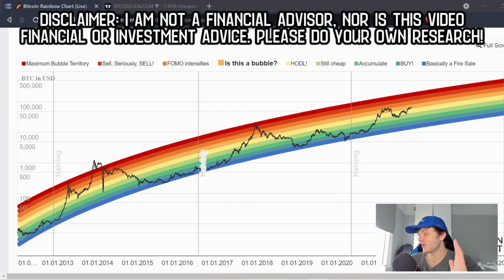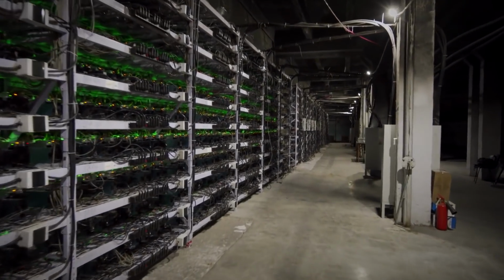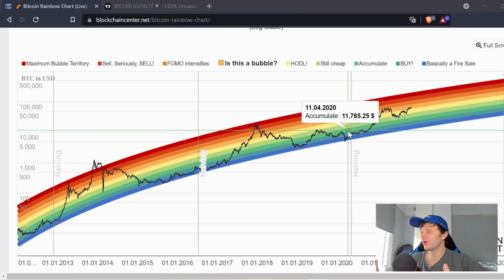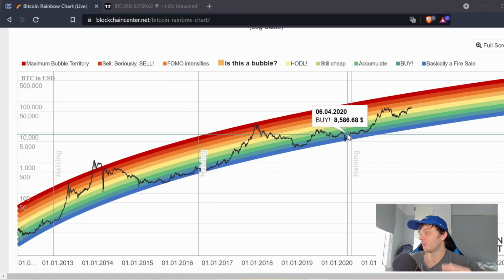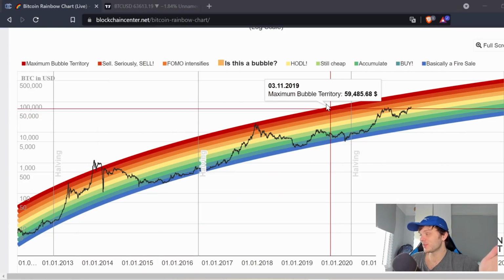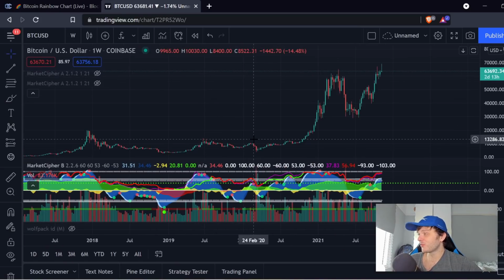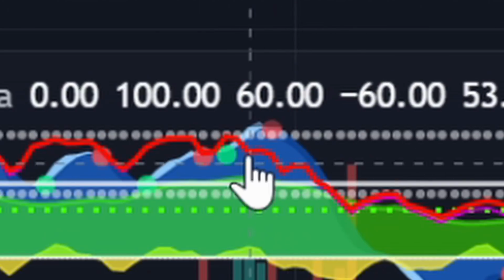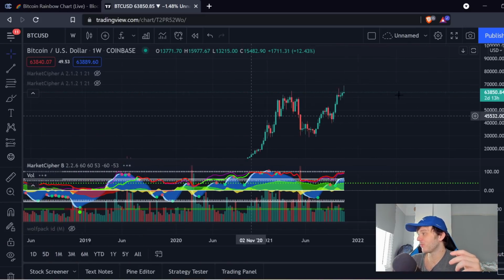The Easiest Way To Be A Crypto Millionaire... (Bitcoin Strategy)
Have you ever wondered how cryptocurrency millionaires make their gains? In this video we speak to a Bitcoin whale named Crypto Face and try and understand his crypto trading strategy!

0:00 - Easiest Way To Make It With Crypto
0:41 - Understanding The Havling Cycle
3:11 - Buying Bitcoin At $6,000
5:00 - This Opportunity Wont Last Forever
6:23 - Timing The Market With Accuracy

inspired by Altcoin Daily, Lark Davis, BitBoy Crypto, MMCrypto, Crypto Love, EllioTrades Crypto